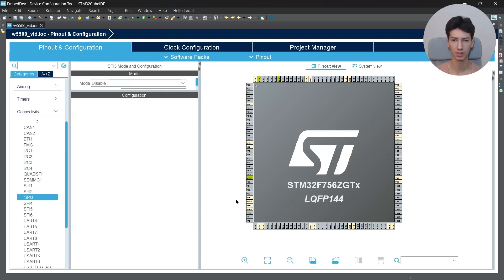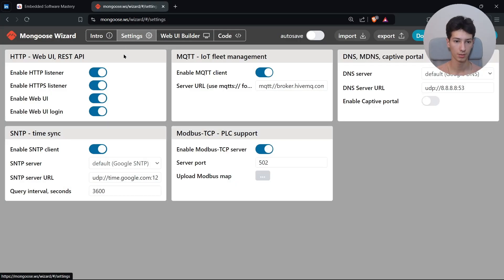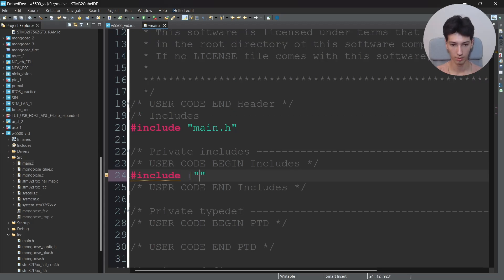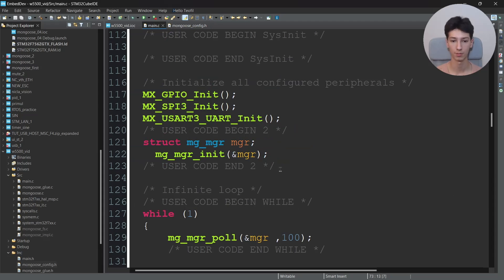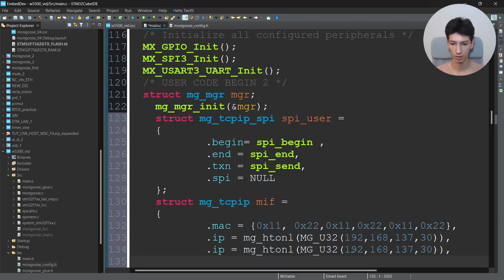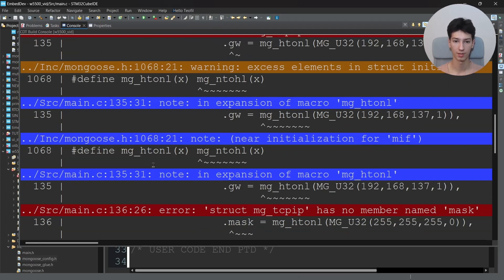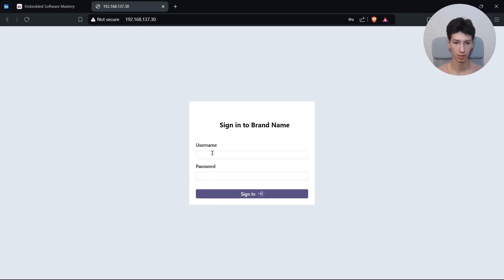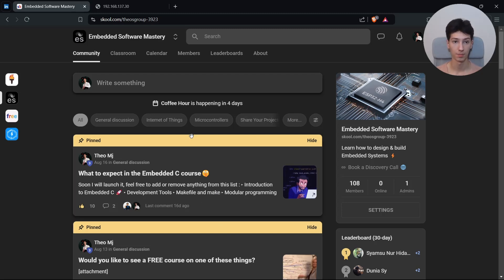Ethernet Web Server with STM32 & W5500 Tutorial | Mongoose WS API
Learn how to interface the W5500 Ethernet module with the STM32 microcontroller using the Mongoose WS API in this detailed tutorial. Master networking with this helpful guide!
Get more access to me and unlock the Embedded C course for free